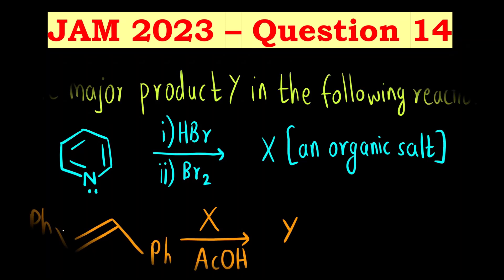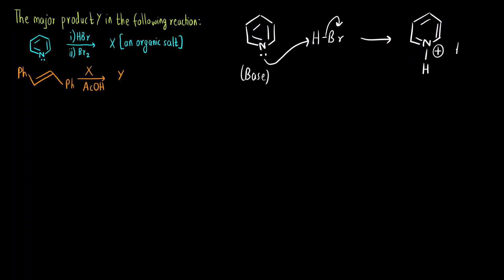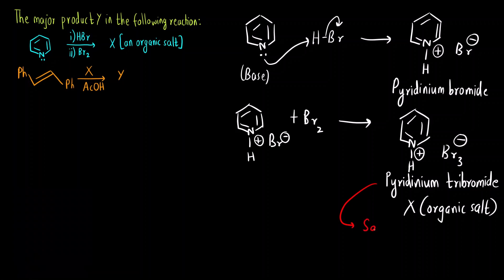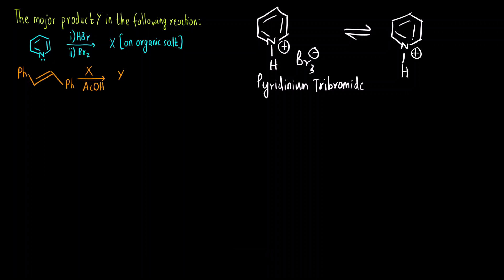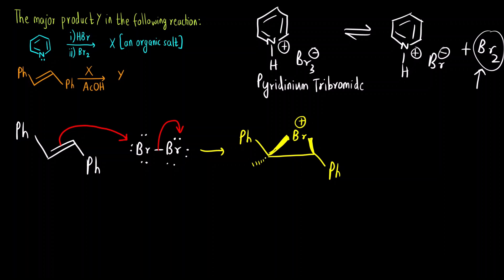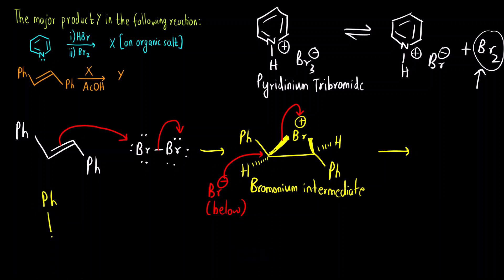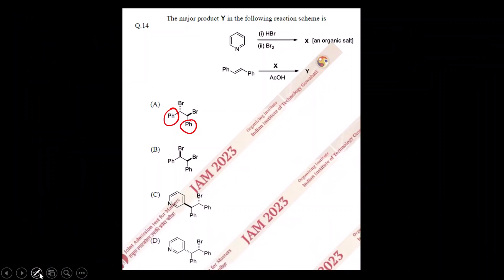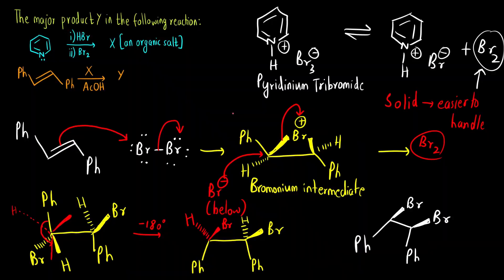Pyridinium tribromide | Electrophilic addition of Br2 to alkene | JAM 2023 Chemistry - Question 14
Hello Everyone!!!

In today's video, we are going to learn electrophilic addition to bromine (Br2) to alkene using pyridinium tribromide.